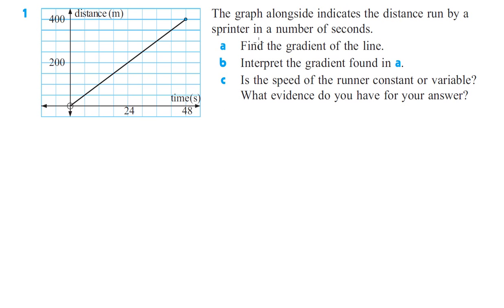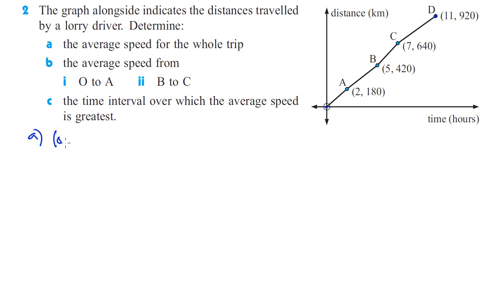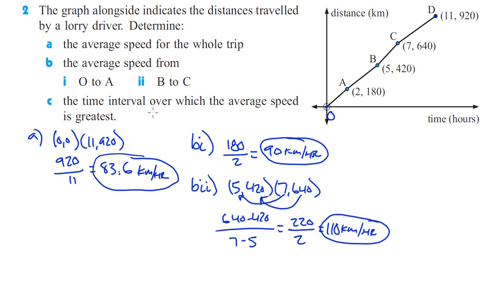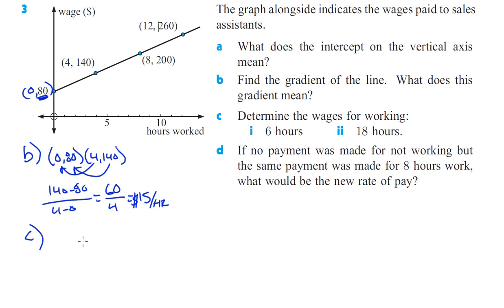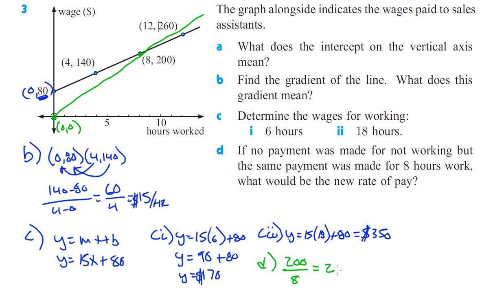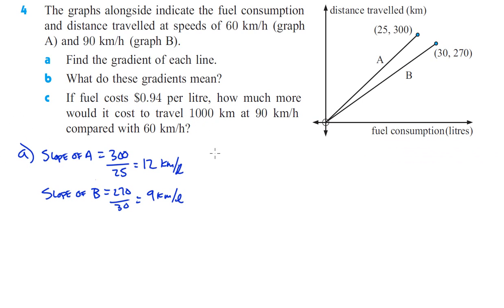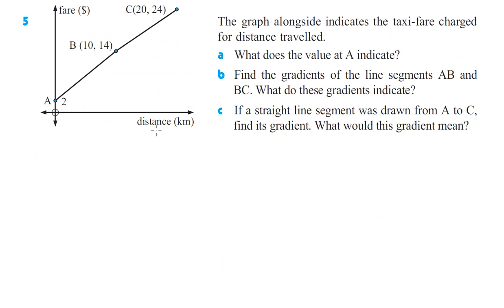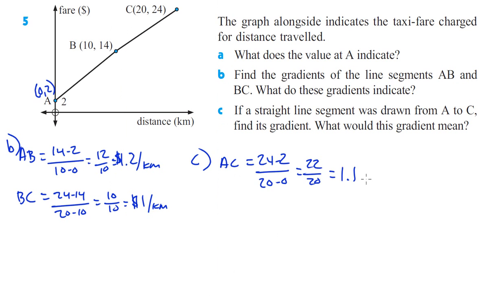7C Worked Problems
1a  0:05
1b  1:15
1c  1:44
2a  2:07
2b  3:46
2c  4:57
3a  5:57
3b  6:35
3c  7:37
3d  9:46
4a  11:12
4b  12:29
4c  13:35
5a  16:18
5b  17:07
5c  18:29